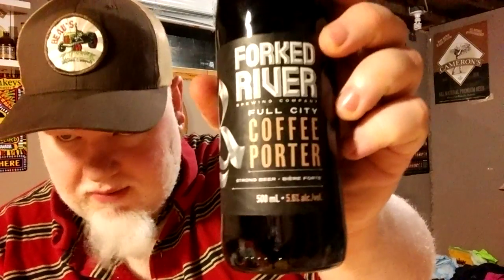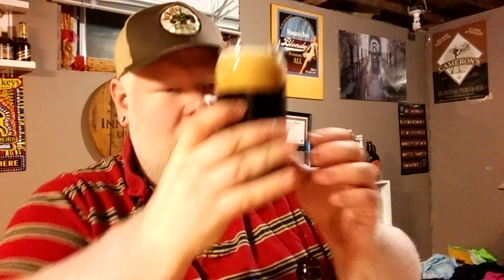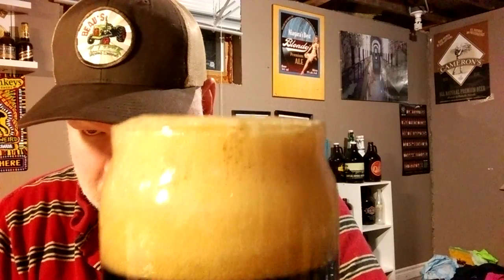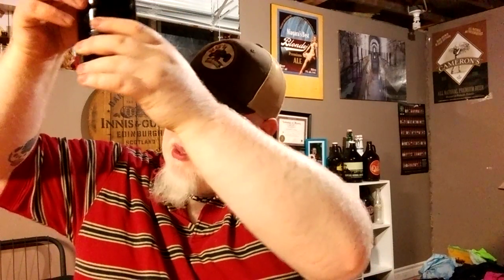Forked River Brewing Company Full City Coffee Porter : Albino Rhino Beer Review